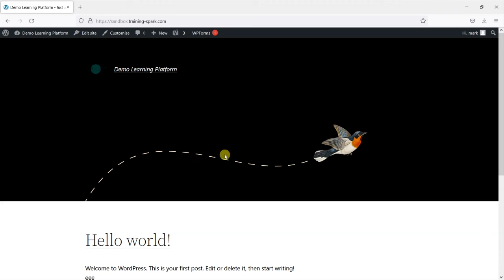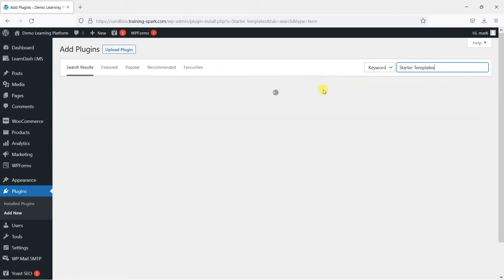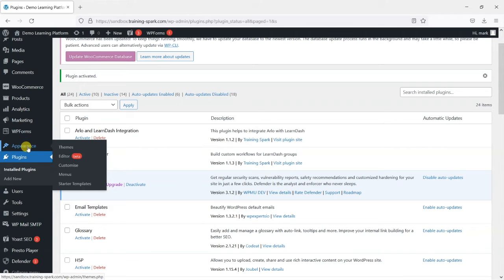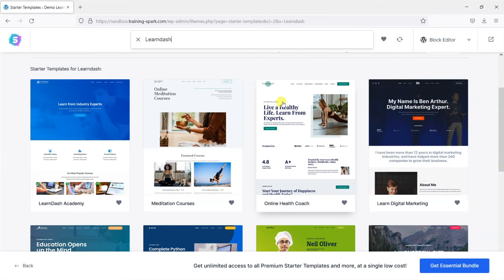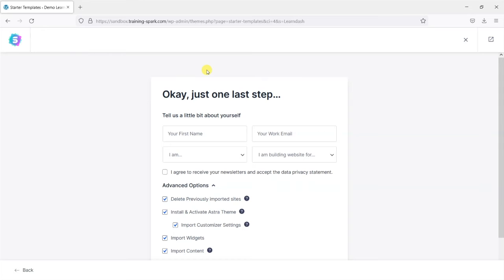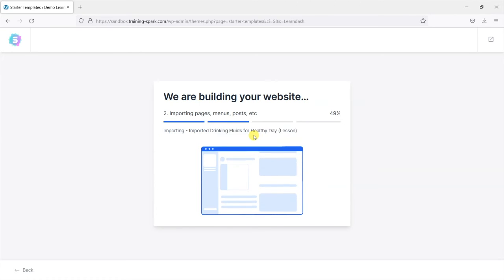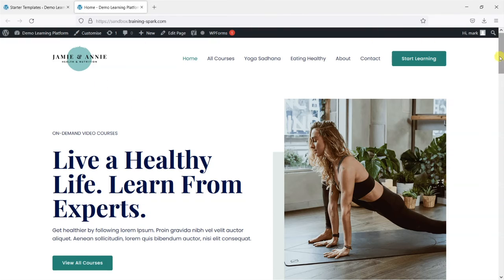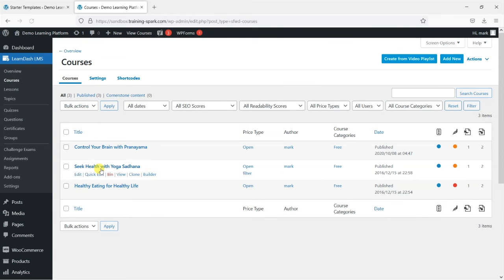How to Use Starter Templates with LearnDash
If you're new to LearnDash and want to get a basic platform set up very quickly, then you should check out "Starter Templates". In this video we'll show you how you can have a working LearnDash platform, with a great looking theme and a few courses set up in minutes.

0:00 - Introduction
0:24 - What are Starter Templates?
1:21 - Installing the Starter Templates plugin
2:14 - Setting up your Starter Template
4:57 - Checking out the results